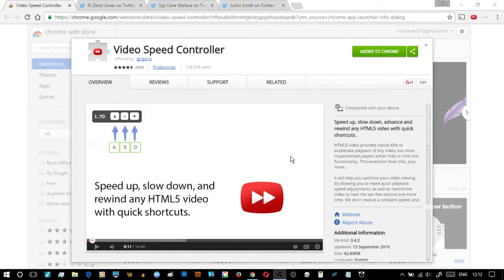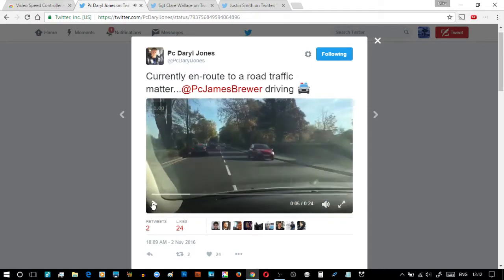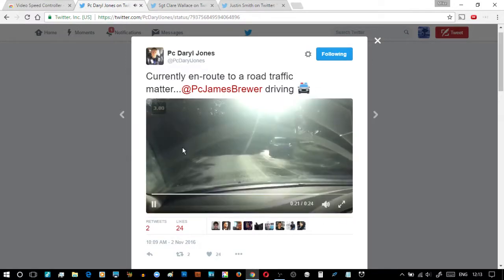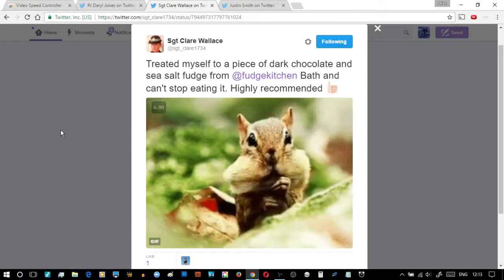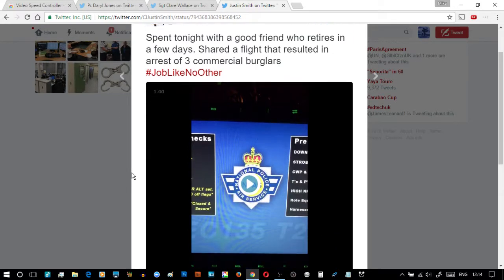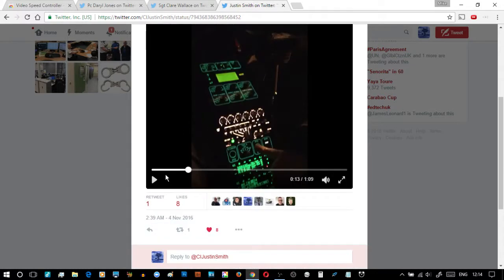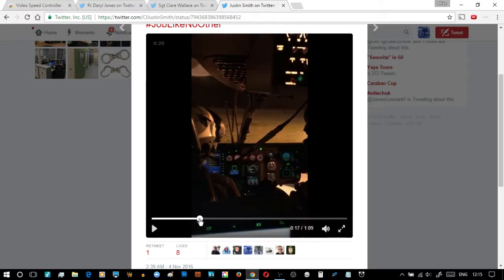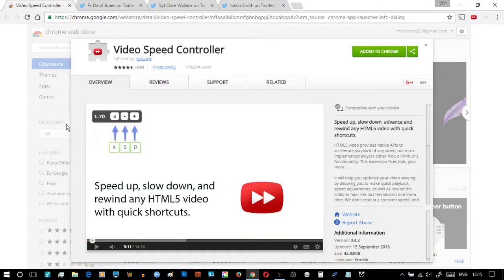Using Video Speed Controller with Twitter Videos and GIFs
Here's a Demo of how to use Video Speed Controller with Twitter Videos and GIFs. No squirrels were harmed in the making of this video. VSC lets you speed up and slow down videos/GIFs

I was using Chrome 55 Beta on win10